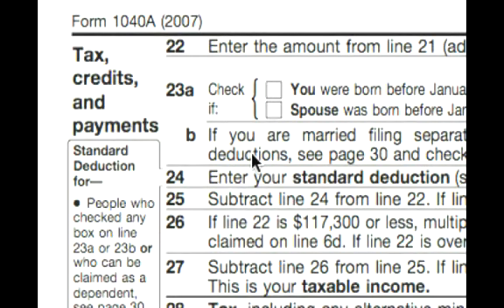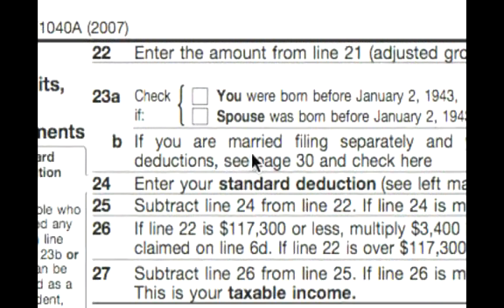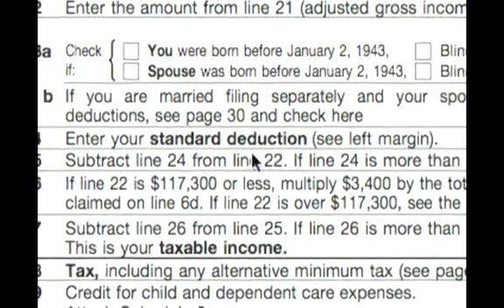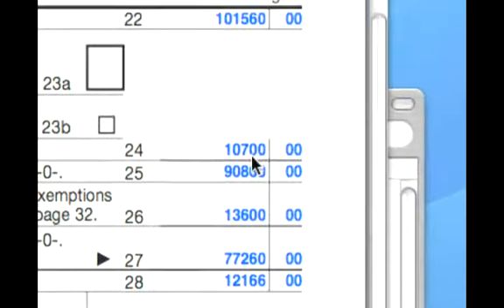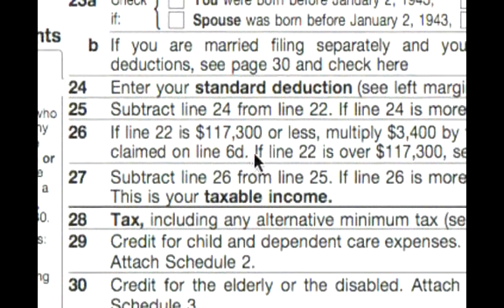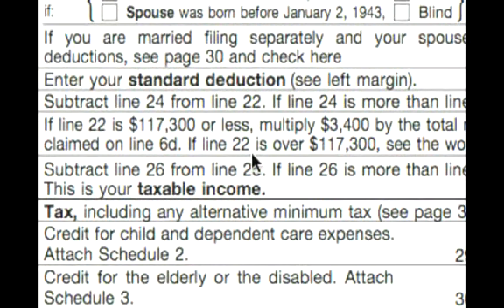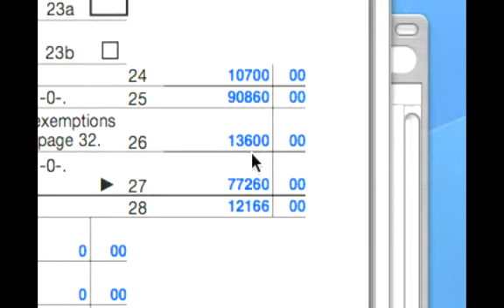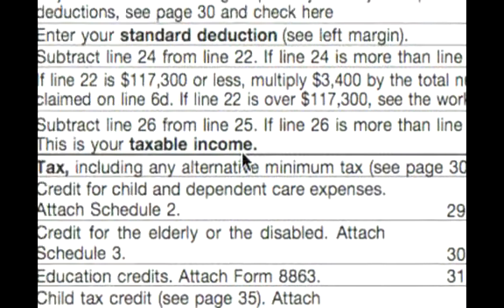1040A Tax Credit Tips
1040A Tax Credit Tips. Part of the series: How to Complete a 1040A Tax Form. Tax help! How to complete the tax credit section of a 1040A tax form in this free video on tax help and personal finance.